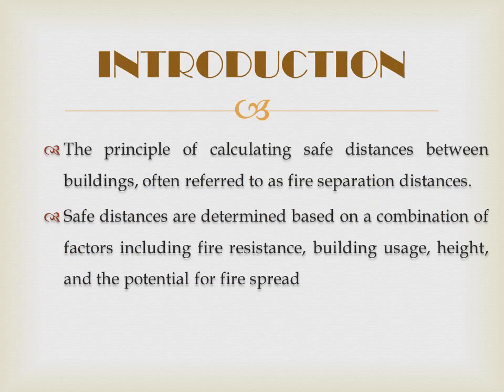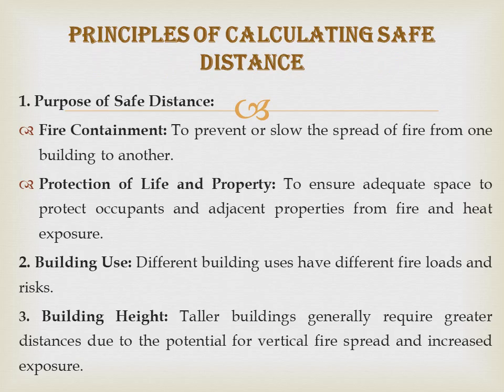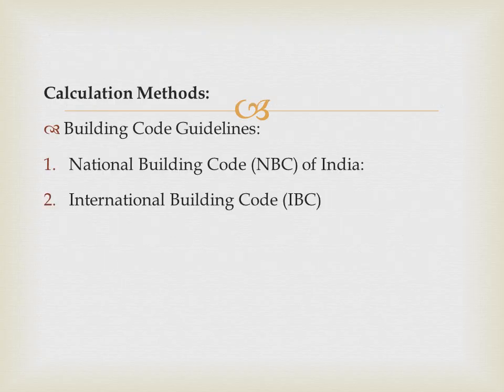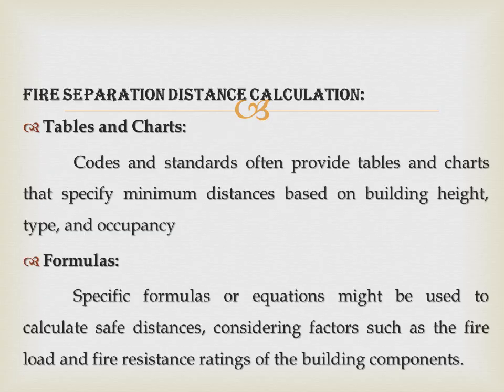Fire Safety Engineering - 3.1 PRINCIPLE OF CALCULATING SAFE DISTANCES BETWEEN BUILDINGS